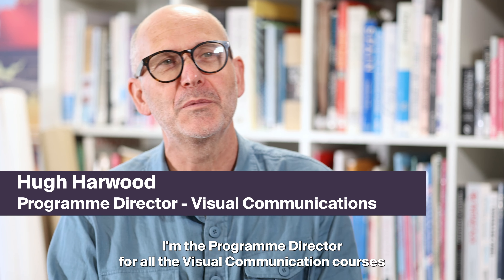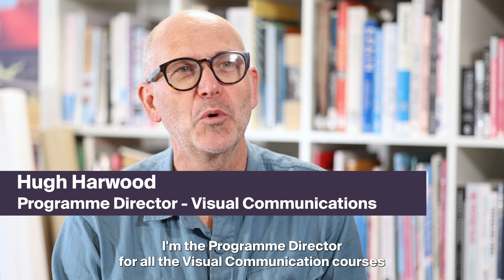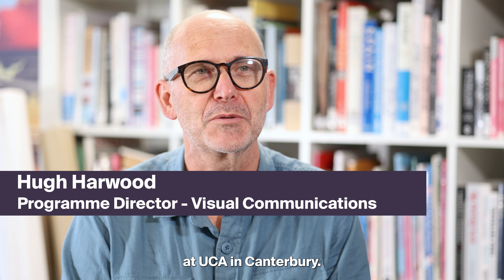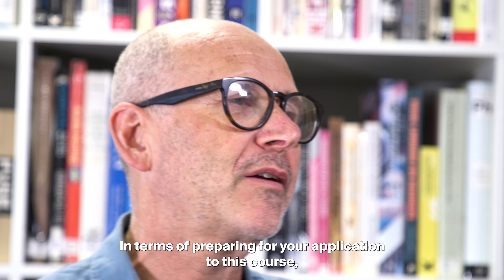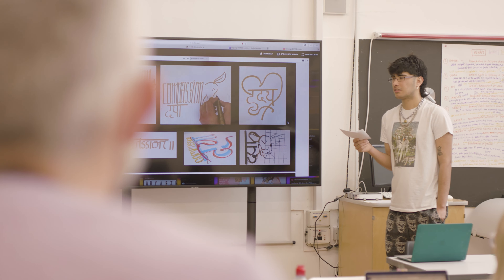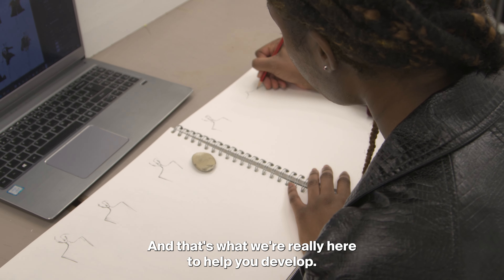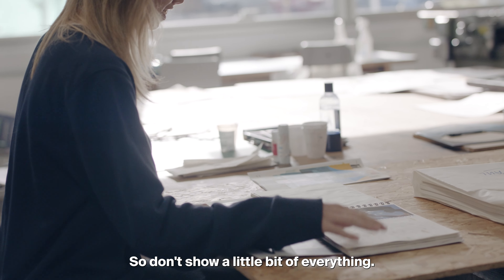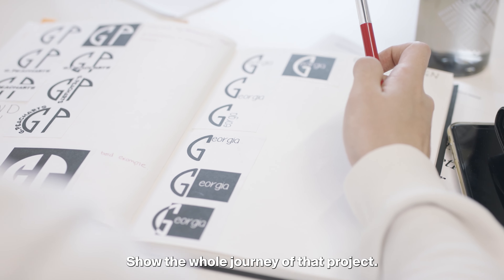Portfolio Advice: Visual Communications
Some portfolio advice for our Visual Communications courses at UCA from Programme Director, Hugh Howard. For more information on applying, visit our